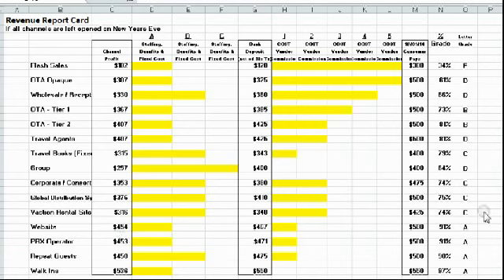Revenue Report Card 2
Each Hotel, Cruise Ship and Airline Revenue Channel has a fixed amortized cost, a wage and benefit cost and a vendor margin cost associated with it.